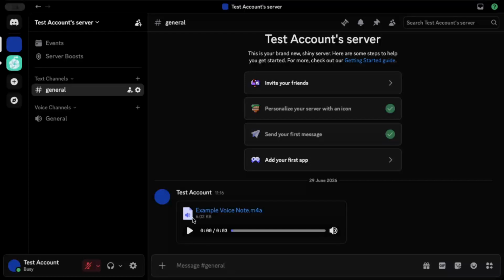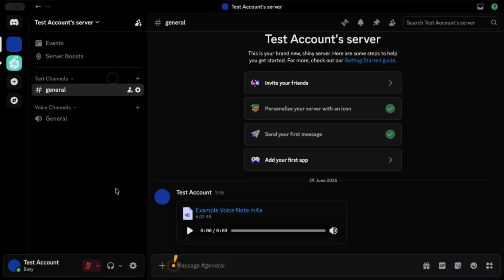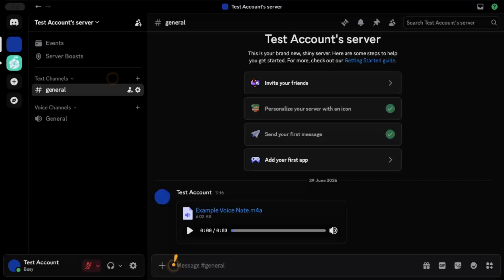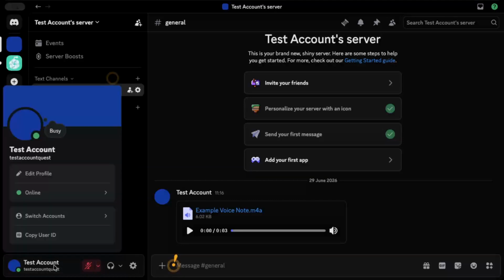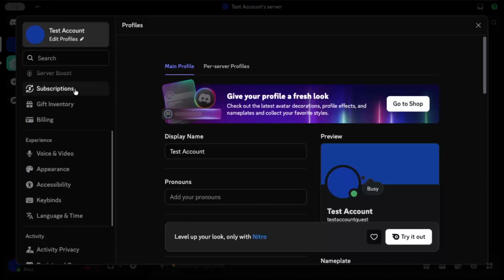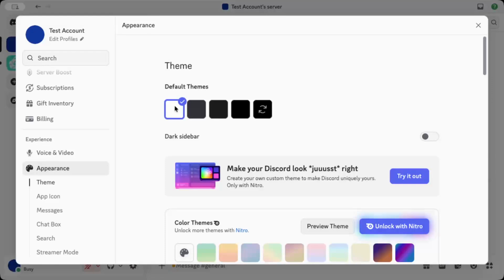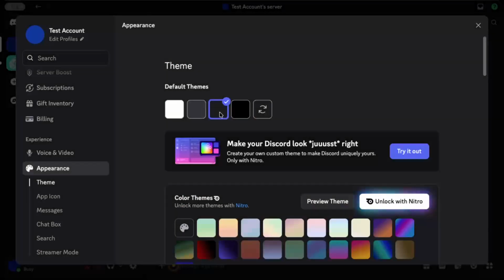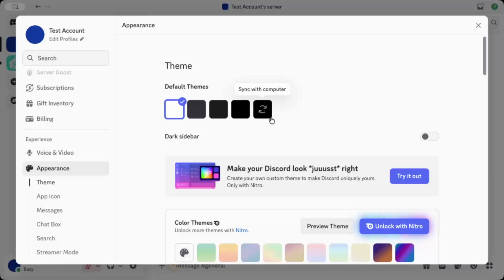How to Turn On or Off Dark Mode in Discord on PC (2026) | Step-by-Step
Learn how to turn on or off dark mode in Discord on PC with this quick and updated walkthrough. Whether you want to switch to the sleek dark theme or revert back to light mode, this tutorial covers exactly where to find the setting and how to apply it instantly. No guesswork, no outdated menus — this reflects the current Discord desktop interface so the steps work right now. You'll also learn where Discord stores your appearance preferences and why the setting sometimes resets. It takes less than a minute once you know where to look.